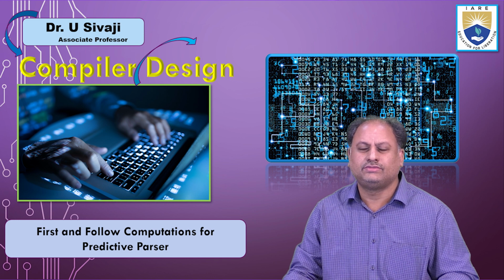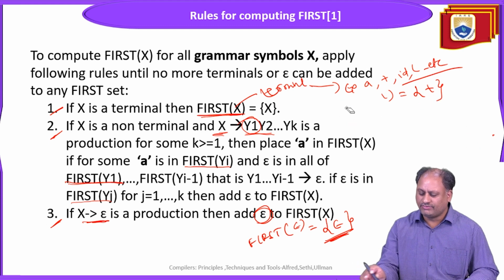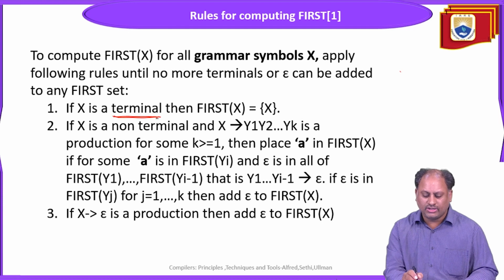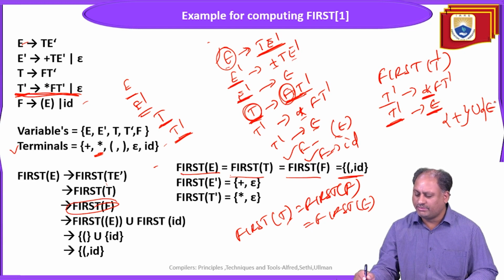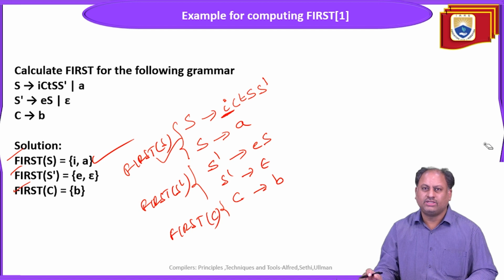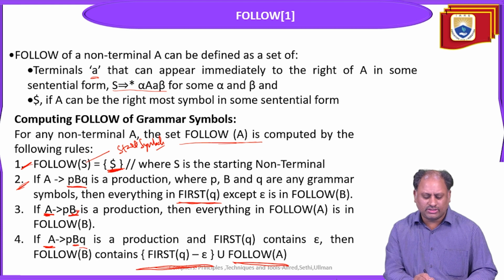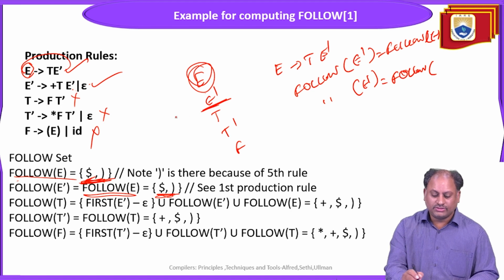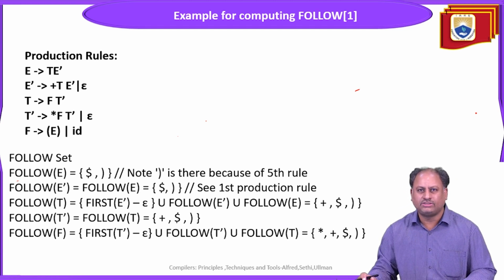First and Follow Computations for Predictive Parser by Dr. U Sivaji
First and Follow Computations for Predictive Parser by Dr. U Sivaji | IARE

Telangana, India.